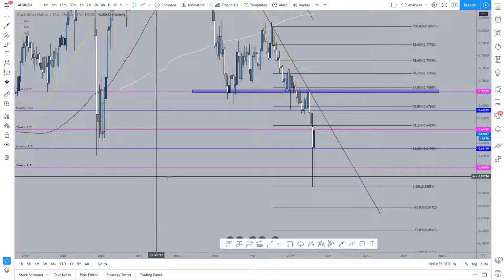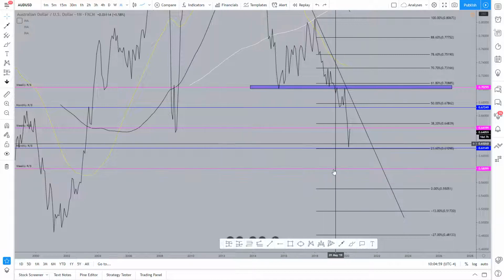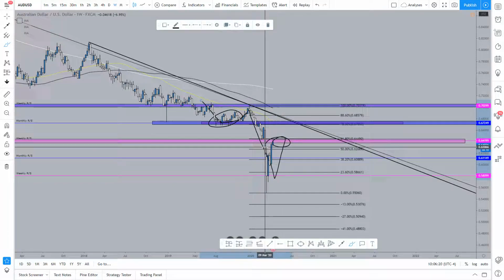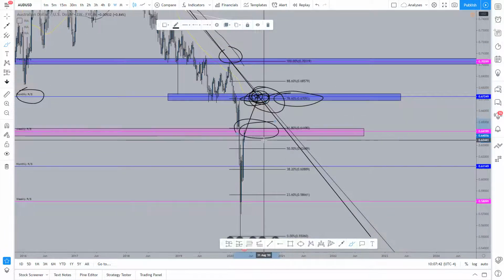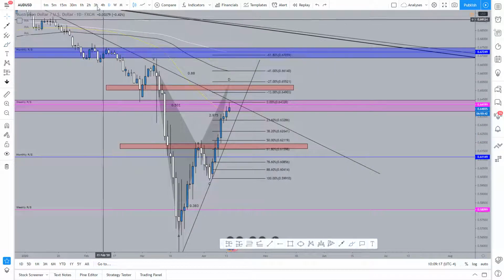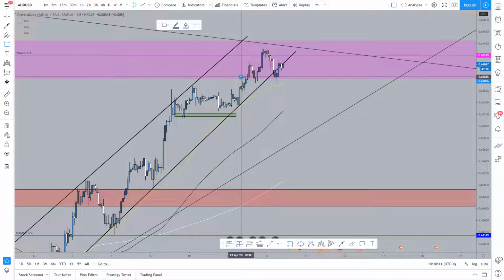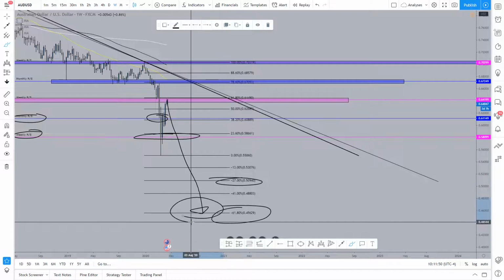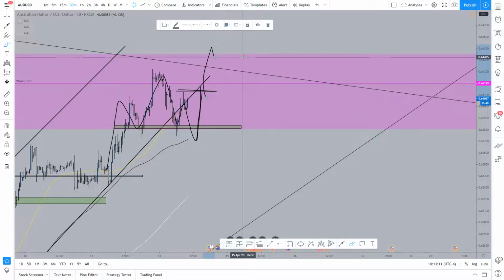04/14 AUD/USD Break Down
My weekly break down of AUD/USD, take some notes and catch'em pips!!